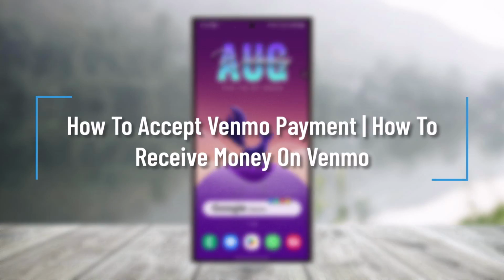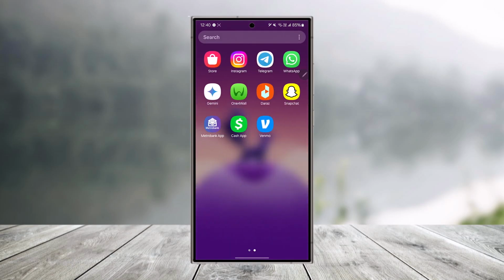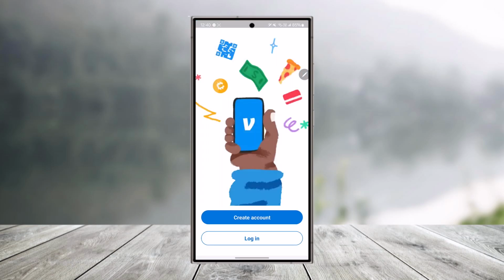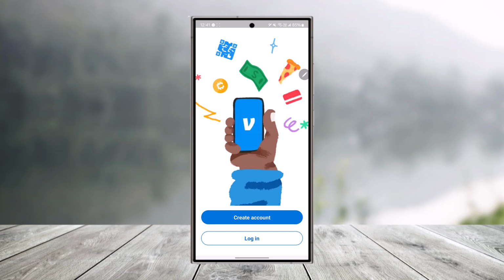How To Accept Venmo Payment - Receive Money On Venmo !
Today I'll guide you on how you can accept Venmo payments and receive money on Venmo.

In this video, I'll explain the steps to receive money on Venmo, whether it's from friends, family, or customers. Venmo makes it easy to receive payments directly into your account, and you can manage your funds seamlessly.

First, ensure that you have the Venmo app installed on your mobile device and that you are logged into your account. If you don't have the app yet, download it from the Play Store or App Store and follow the prompts to set up your account.

To receive payments on Venmo, you need to share your Venmo username, phone number, or QR code with the person who wants to send you money. You can find your QR code by tapping on the profile icon located at the bottom right corner of the screen, then tapping on the QR code icon at the top of your profile page. Share this information with the sender.

When someone sends you money on Venmo, it will automatically be added to your Venmo balance. You don't need to take any additional steps to accept the payment. The funds will appear in your account as soon as the transaction is completed.

Once the money is in your Venmo balance, you can choose to leave it there for future payments or transfer it to a linked bank account or debit card. To add a bank account or debit card to your Venmo profile, follow these steps:

1. Open the Venmo app and log into your account.
2. Tap on the three lines in the top left corner of the screen to open the menu.
3. Select "Payment Methods."
4. Tap on "Add a Bank or Card" and then choose "Bank" or "Card" based on your preference.
5. Enter your bank or card details accurately and follow the prompts to link it to your Venmo account.

Transferring money from your Venmo balance to your linked bank account or debit card is straightforward. Tap on the "☰" icon at the top of the screen, then select "Transfer to Bank" or "Transfer to Card." Enter the amount you want to transfer, choose the linked account, and complete the transfer.

Receiving money on Venmo is secure and convenient. The app uses encryption and security measures to protect your financial information, ensuring that your transactions are safe.

By following these steps, you can easily accept payments and manage your funds on Venmo. This ensures that you can handle your financial transactions smoothly and efficiently. Regularly reviewing your payment methods and account settings is a good practice to maintain security and functionality.

0:00 - How to accept Venmo payments and receive money
0:02 - Open Venmo app and log in
0:07 - Share your Venmo username, phone number, or QR code
0:17 - Receive payments automatically added to Venmo balance
0:33 - Add a bank account or debit card to Venmo profile
0:46 - Transfer money to linked bank account or debit card
1:01 - End of video